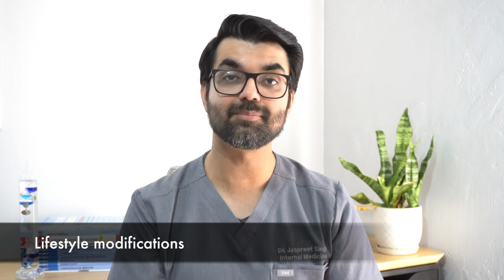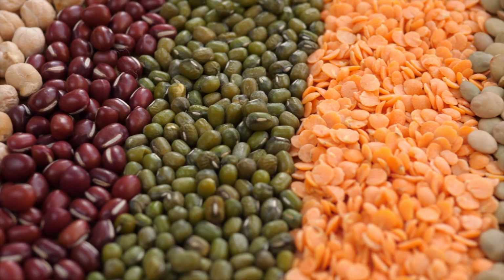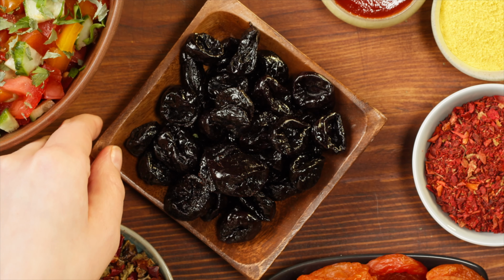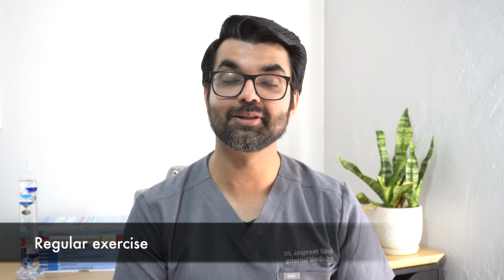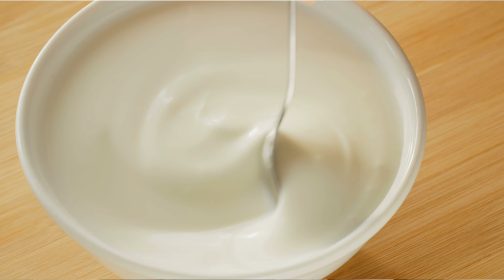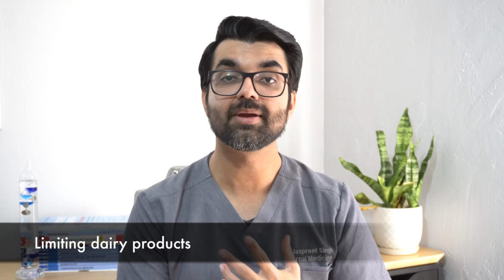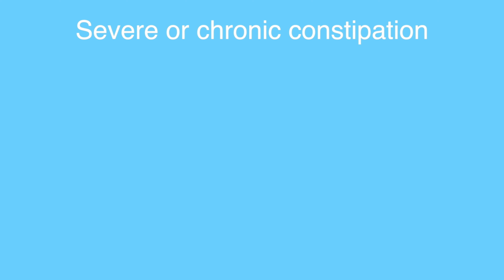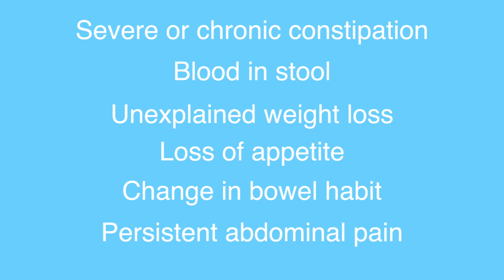constipation management and treatment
In this video, I delve into effective treatment and management strategies for constipation. From lifestyle modifications to medications, I explore proven methods to alleviate this common condition. Learn about dietary changes, exercise, probiotics, and more. I also discuss when to seek medical advice. Remember to consult a healthcare professional for personalized guidance. Improve your bowel health and say goodbye to constipation today!

SD card
SD card adapter

My medical equipment
My stethoscope
Arm blood pressure cuff for home
Wrist blood pressure cuff for home
Pulse oximeter

Chapters
00:00 Intro
00:37 Lifestyle modifications
01:21 Food diary
01:33 Regular exercise
01:42 Avoid processed food
01:50 Probiotics
02:01 Limiting dairy products
02:34 Bulk forming laxatives
02:42 Osmotic laxatives
02:51 Stimulant laxatives
03:20 Address underlying condition
03:38 Bowel training
03:55 Biofeedback therapy
04:19 When to seek medical advice
05:02 Outro

Always consult with your personal physician before making any changes to your health regimen. The video is accurate at the time of posting date but may not be accurate in the future.